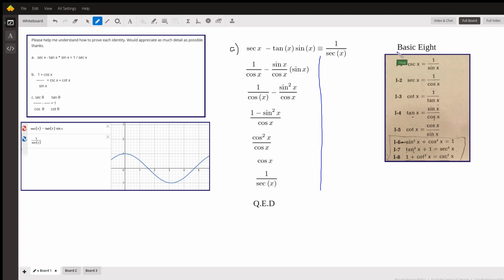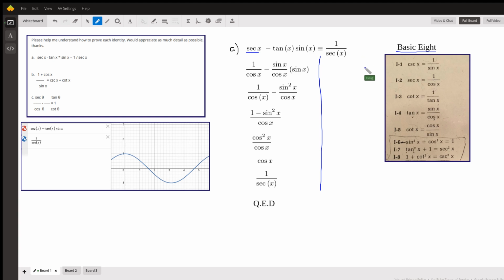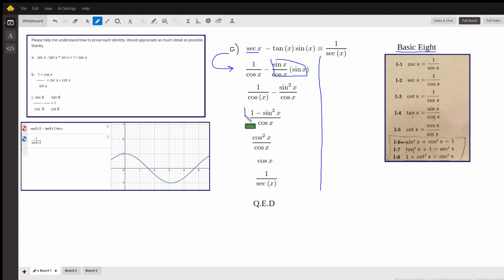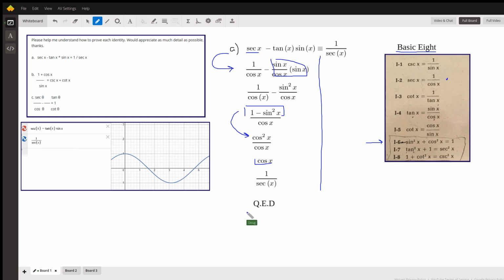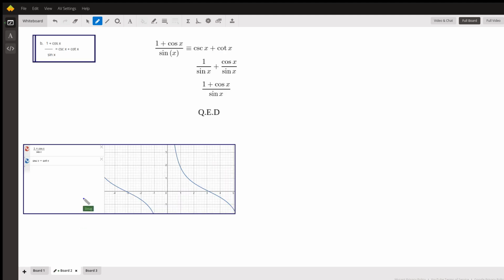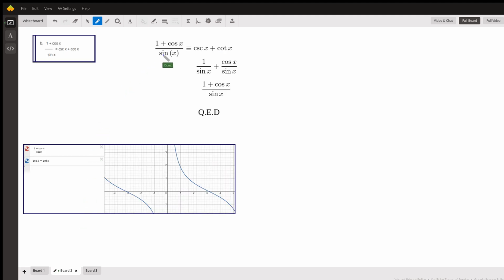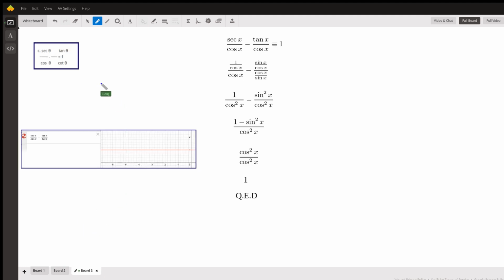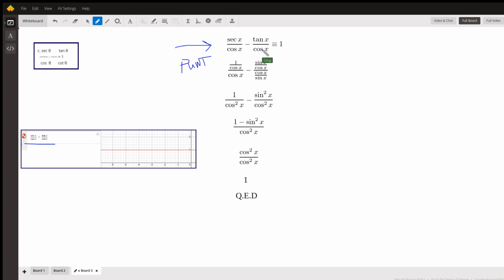Proving trig identities--work on one side only.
Question: Trigonometric Identities|Please help!
Please help me understand how to prove each identity. Would appreciate as much detail as possible, thanks.a.   sec x - tan x * sin x = 1 / sec xb.   1 + cos x     ⎯⎯⎯⎯   = csc x + cot x        sin xc. sec θ        tan θ  ⎯⎯⎯⎯ - ⎯⎯⎯ = 1   cos  θ       cot θ

Answered By:

Doug C.